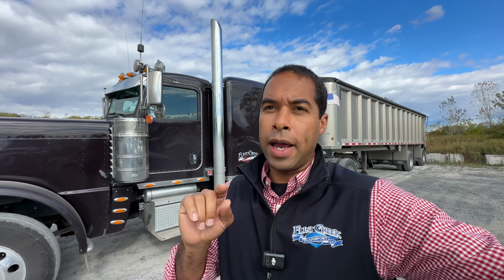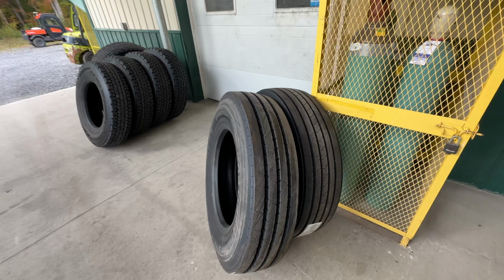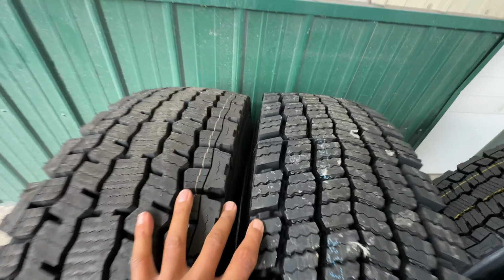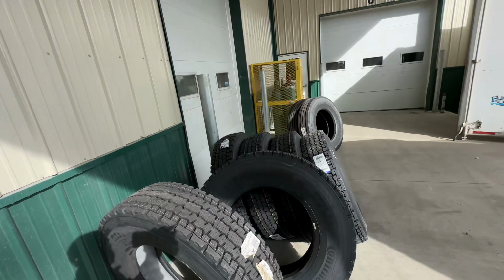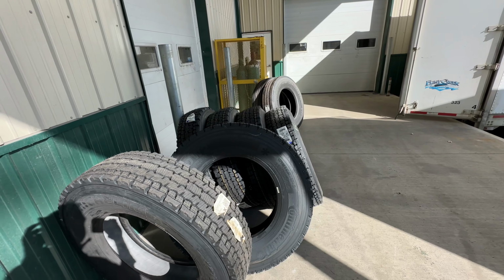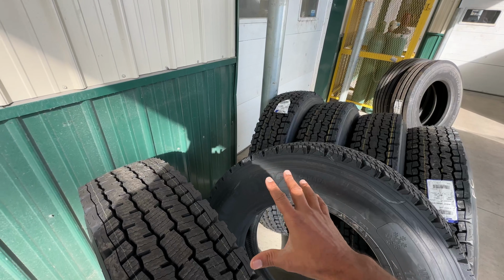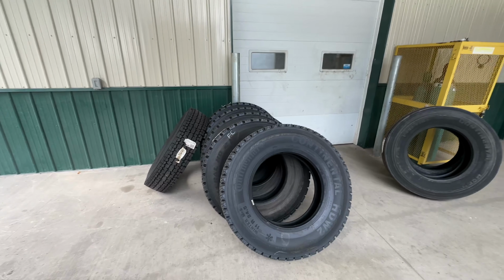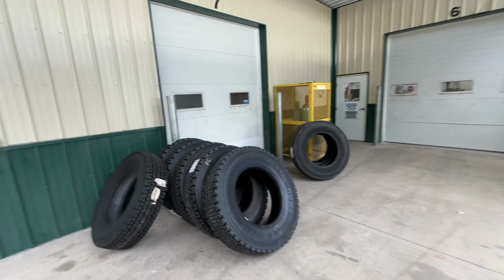Michelin XDN2 Has Some Competition!!!!!